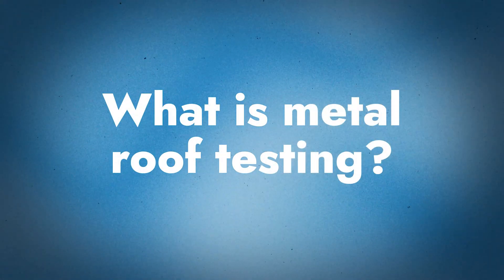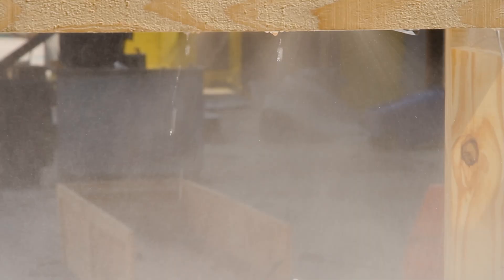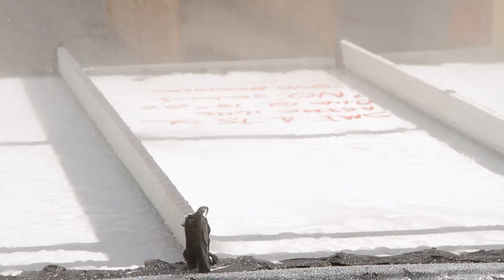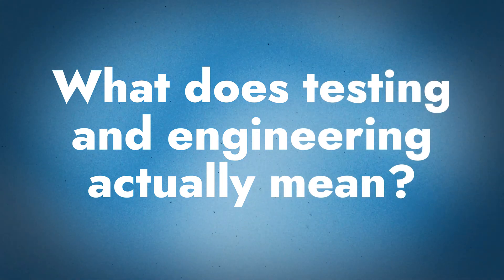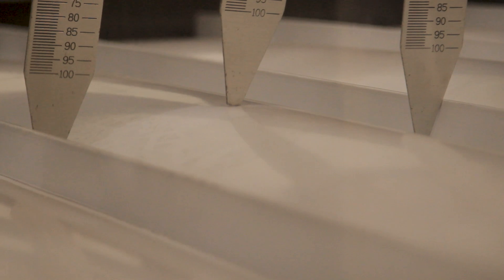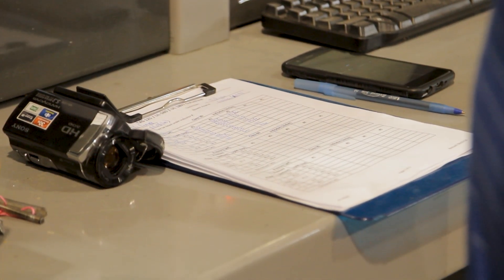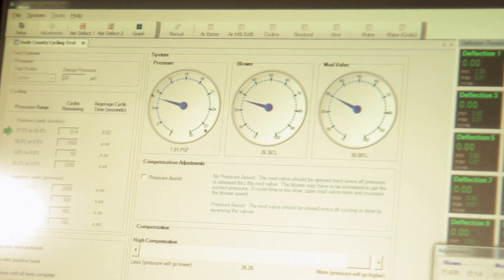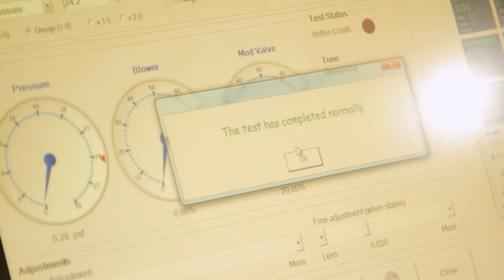What is Metal Roof Testing and How Do You Know if You Need It?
What is metal roof testing and engineering and how does it apply to your installation?

Metal roof testing ensures the product that's being installed meets all the requirements of the project dictated by location, assembly design, local codes, and architect specifications. Today on The Metal Roofing Channel, Jeff Hock from the Sheffield Metals Technical department joins Thad Barnette to explain what testing is, how it compares to engineering, and why it's important.

Topics covered:
►Intro 00:00
►What is metal roof testing? 0:27
►What does testing and engineering actually mean? 1:08
►What are the typical testing requirements for new buildings? 2:20
►How can you know what testing you need on your current project? 4:38
►Who will tell you that testing needs to be done? 5:48
►Who is responsible for performing tests? 7:06
►Who needs to know the testing information? 9:44
►Why is engineering important? 11:03
►What makes a panel profile engineered? 12:10